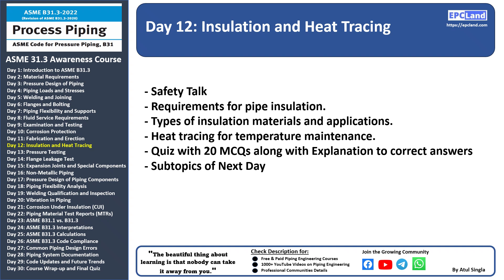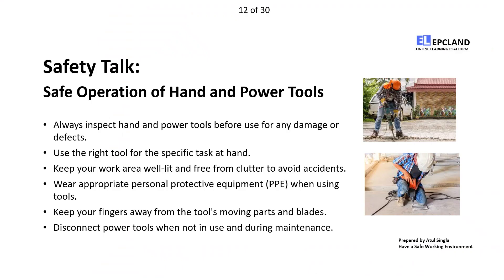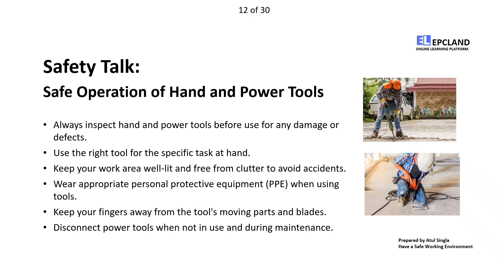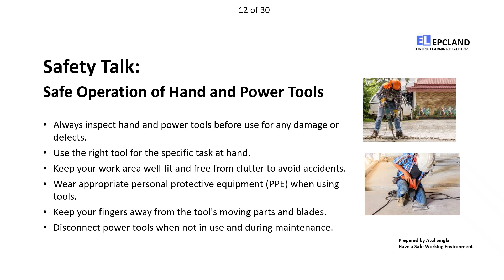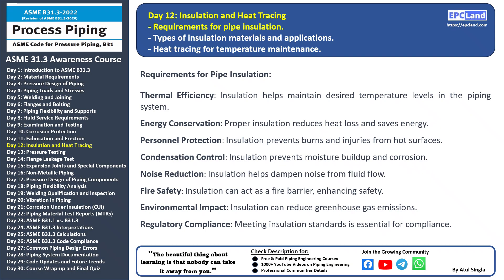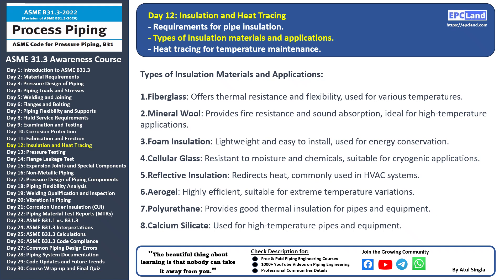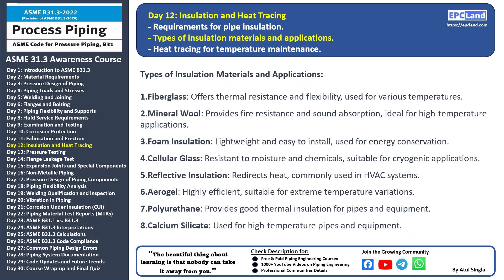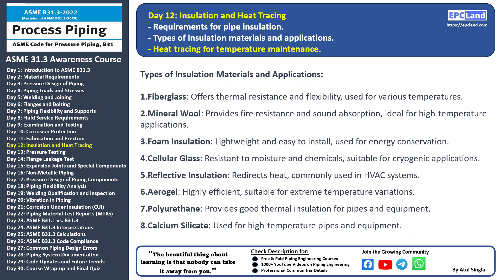Day-12 of 30: English: Keeping it Hot: ASME B31.3 Piping Insulation and Heat Tracing